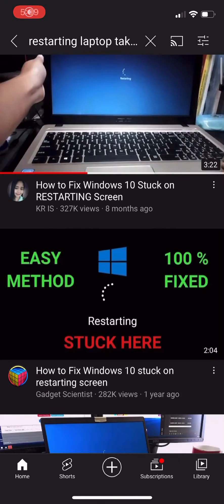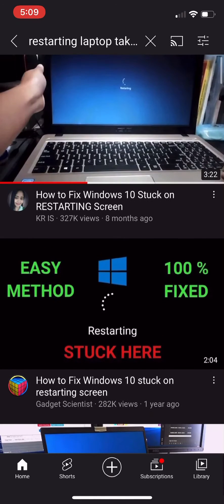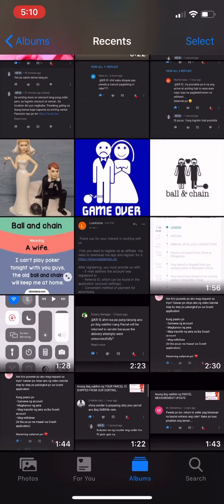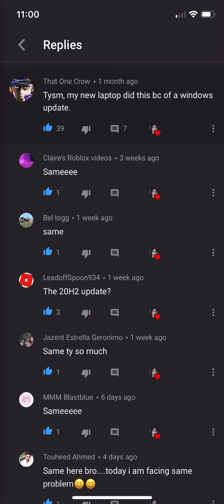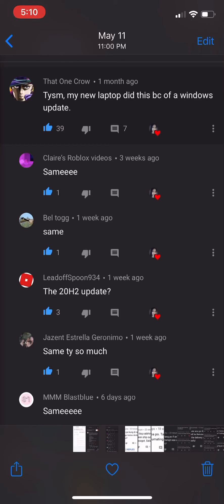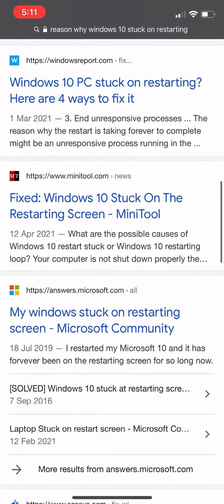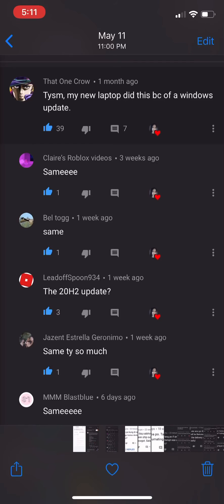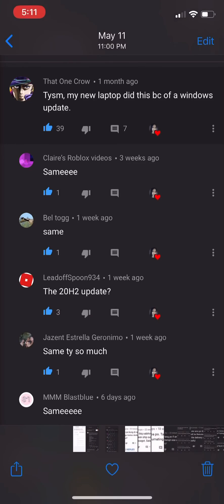Windows 10/11 Stuck on RESTARTING Screen|Main Reason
In this video, I explain the main reason why your Windows 10 may get stuck on the "Restarting" screen. I’ll walk you through possible causes, such as system updates or corrupted files, and provide solutions to fix the issue. Watch to learn how to resolve it!